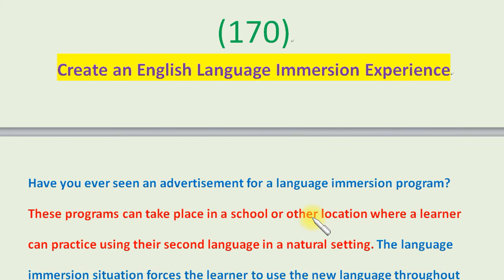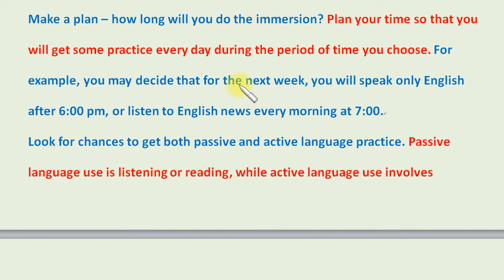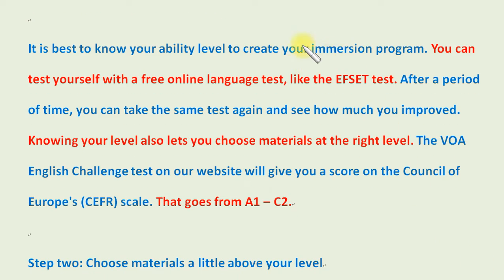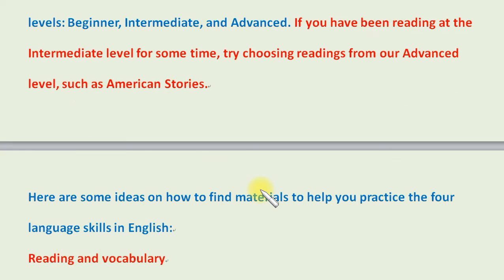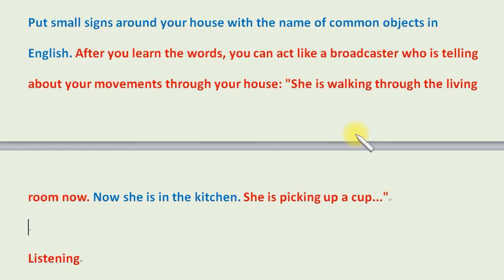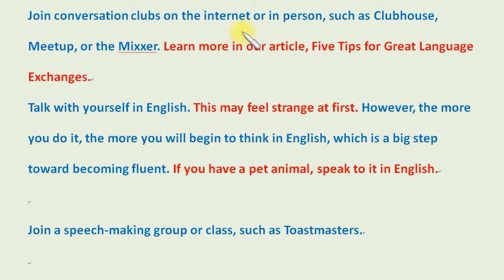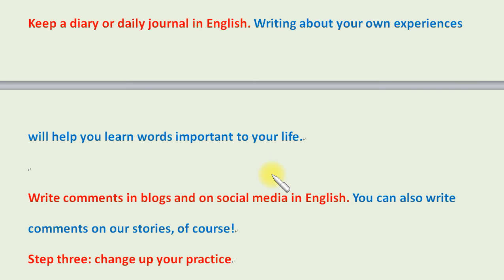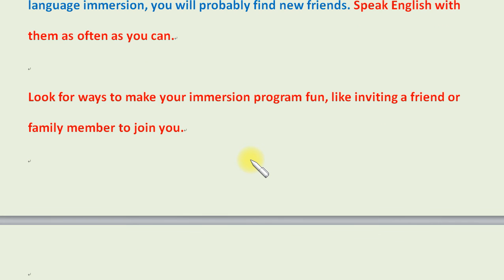英文聽力大補丸 (170)：打造情境式的良好英文學習環境。Create an English Language Immersion Experience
我已新建立個人教學網站 內容有我所有在YouTube上的視頻，並且重新排列順序，另外也新增所有視頻的文字教材 (底稿)。此外，網站也陸續增加其它許多知識性的內容。

歡迎贊助與支持。如果觀看我的各頻道者，願意贊助、捐助我，請轉帳或匯款至我的帳號 (帳號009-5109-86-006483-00；戶名：劉培元；彰化銀行東門分行；) (英文為Name: Liu Pei-Yuan; Bank: Chang Hwa Commercial Bank, Ltd.; Branch: Tungmen Branch; swift code: CCBCTWTP510)，謝謝 !

我目前在YouTube新開了18個頻道。以下是各頻道的連結 (在看我的任何視頻時，請按下方「顯示完整資訊」即會顯示所有頻道內容)：
知識常識類：
英文教學類：
綜合性：